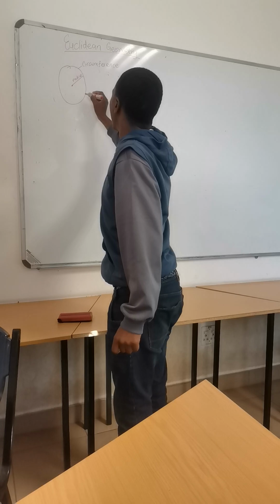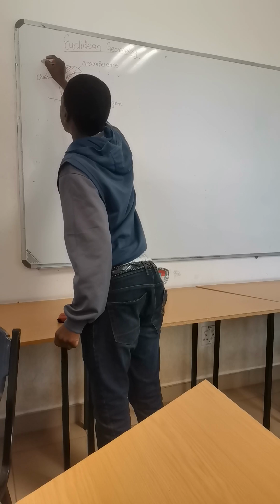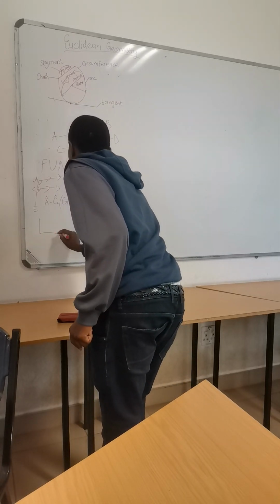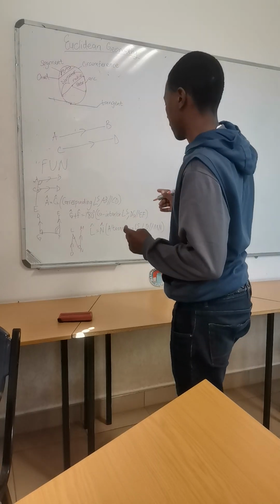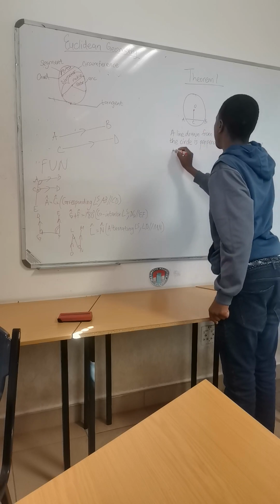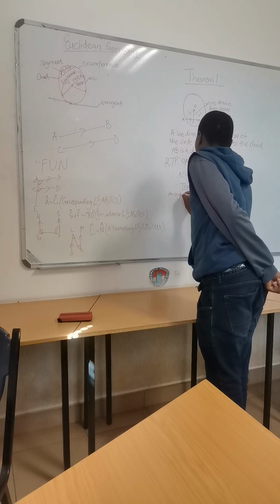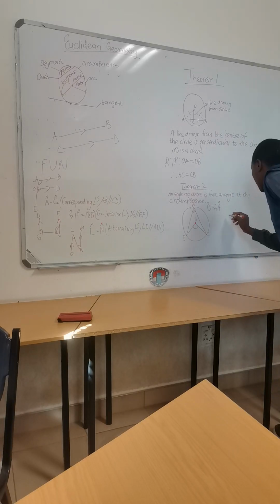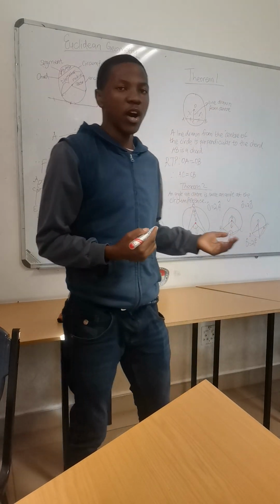introduction of euclidean geometry theorem 1 and 2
Introduction of euclidean geometry